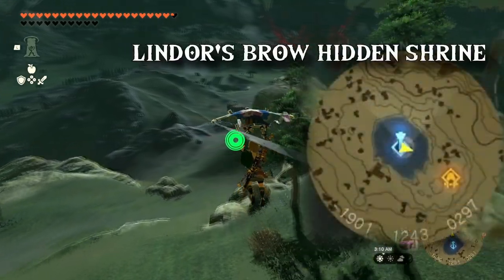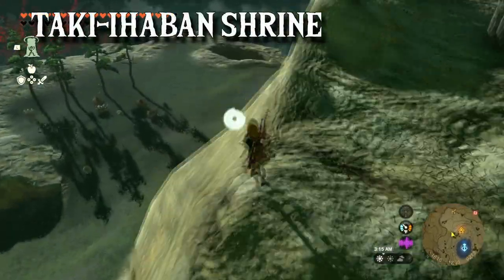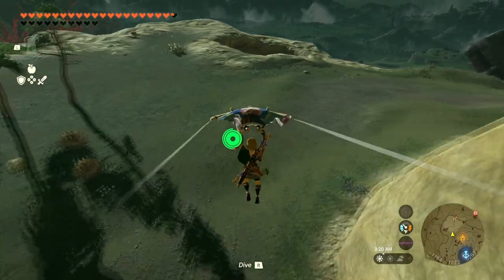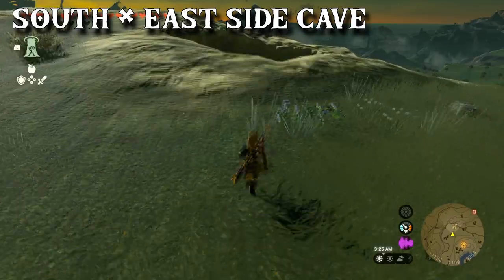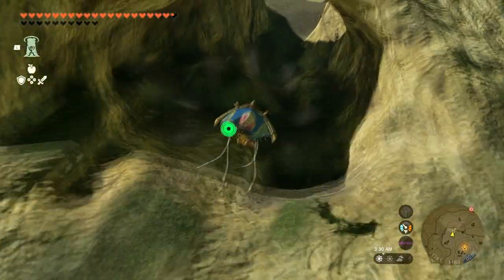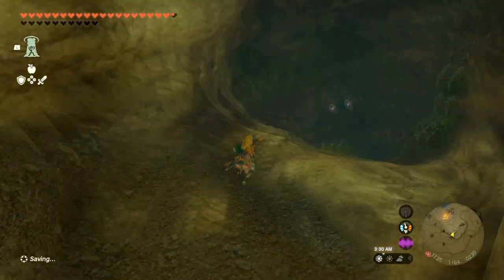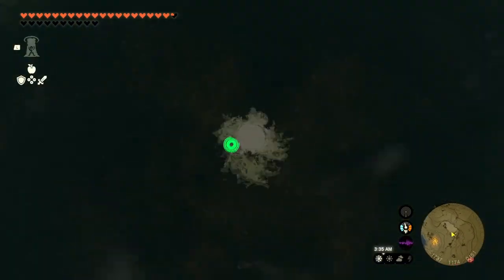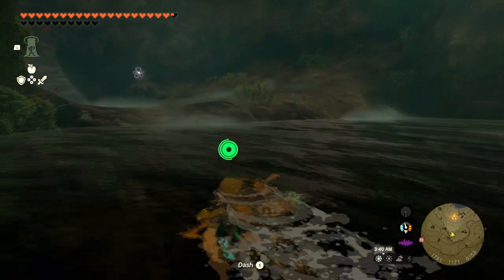Lindor's brow shrine location: Taki-ihiban Shrine